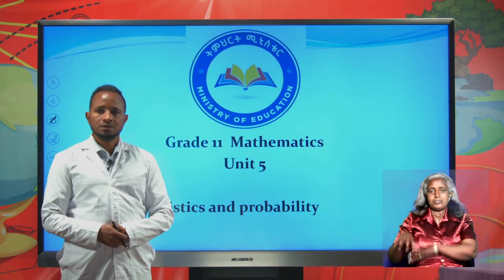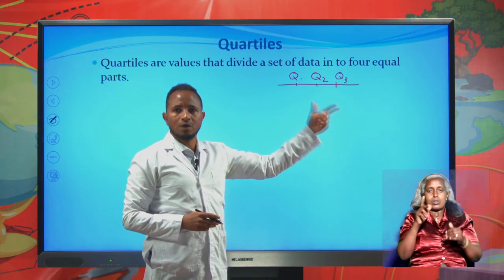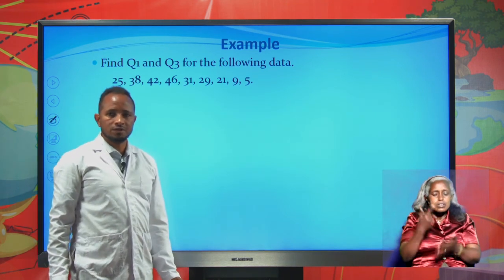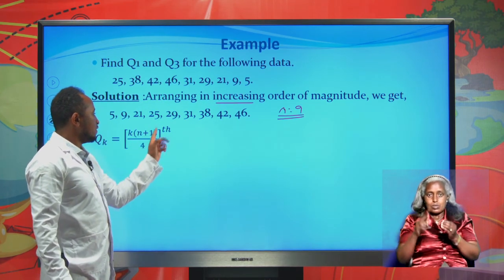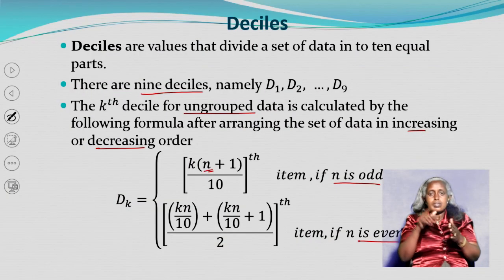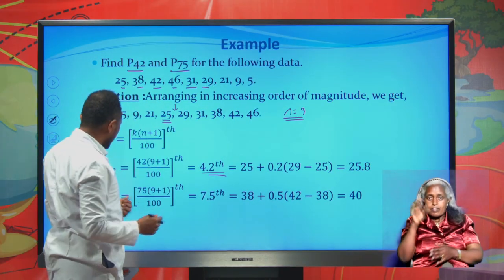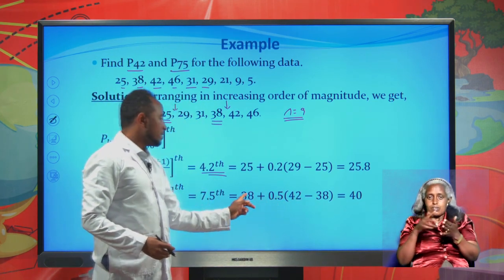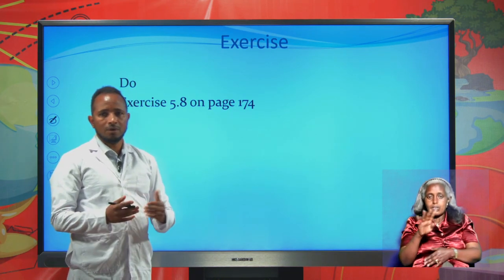[Episode 35] Math's Statistics and portability